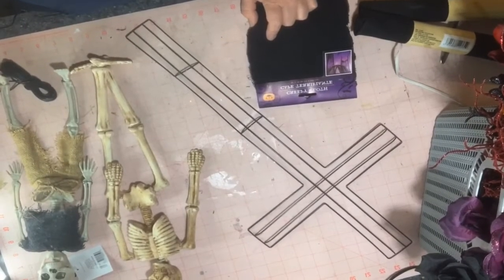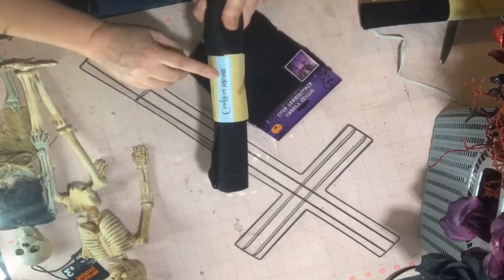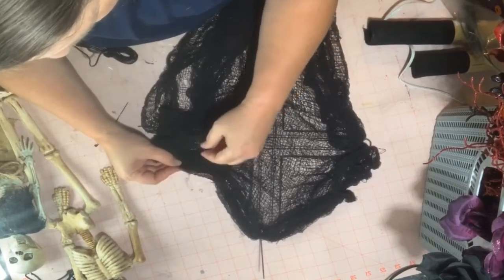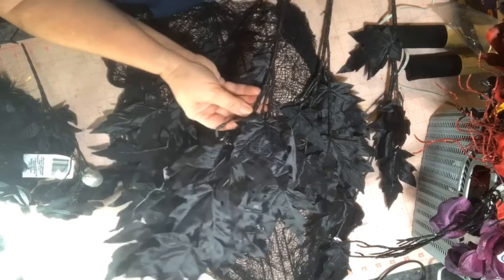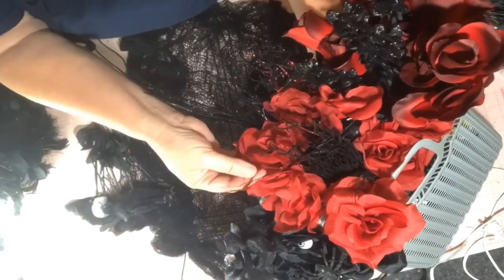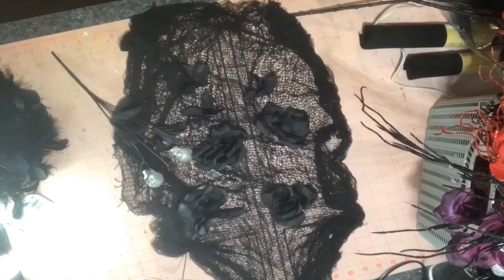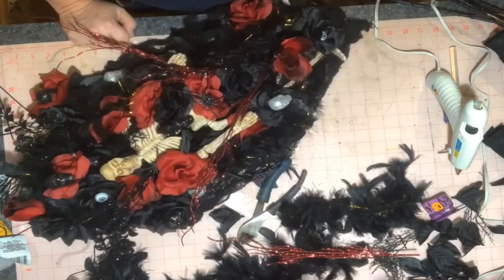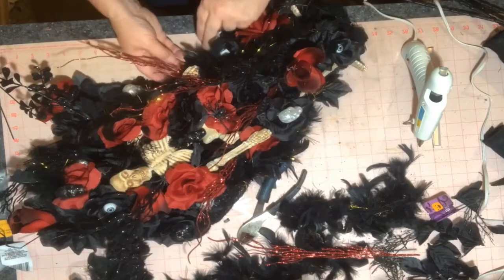Dollar Tree and Walmart Creepy Skeleton Day of the Dead Swag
Thank you all for stopping by: Welcome back or if you are a first time viewer please subscribe by clicking the Subscribe button, it’s free and you set how often you want to be notified when I upload a video.

For the skeleton swag you will need.
Black and red Roses. DT
Dark red roses. WM
Black picks. WM
Creepy Cloth. DT
Zip ties. DT
Glitter Branches. DT
Glow in the Dark skeleton painted in previous craft video
Hot Glue
Glue gun